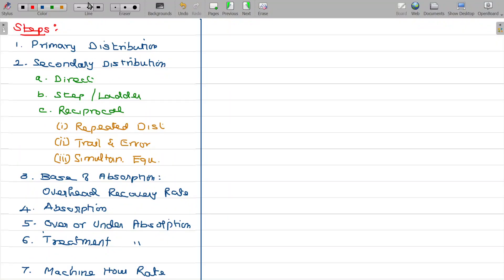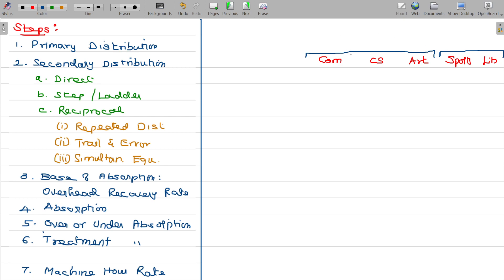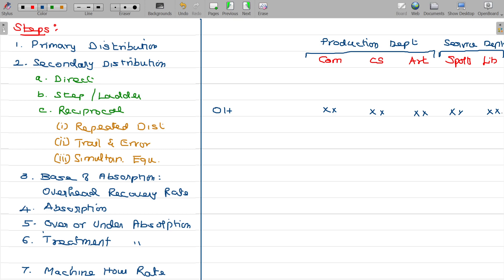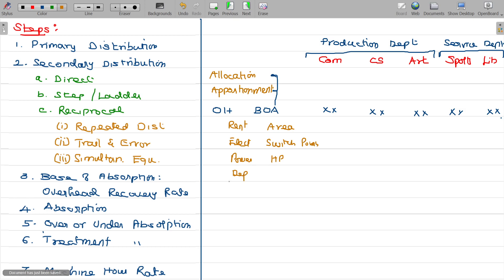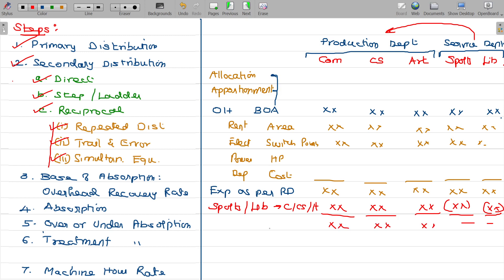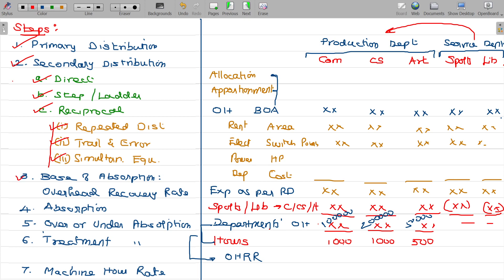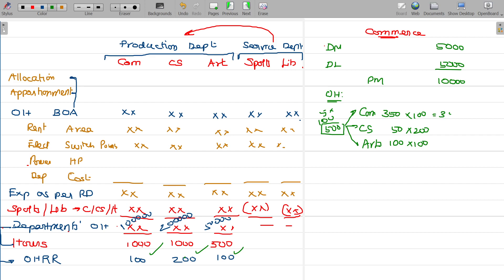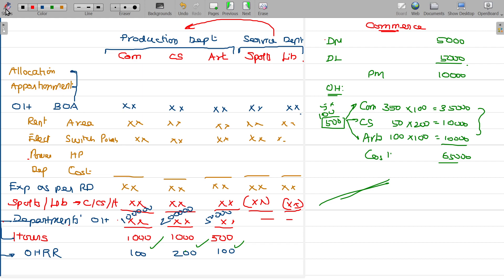Cost and Management Accounts - 2.4.3 Overheads - Absorption Costing Concept